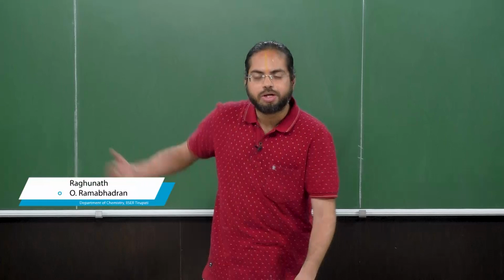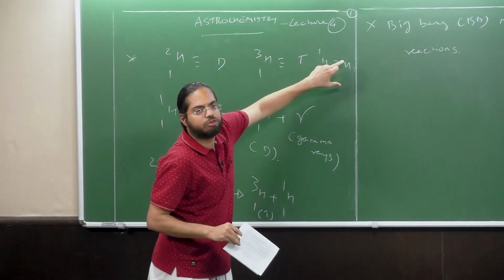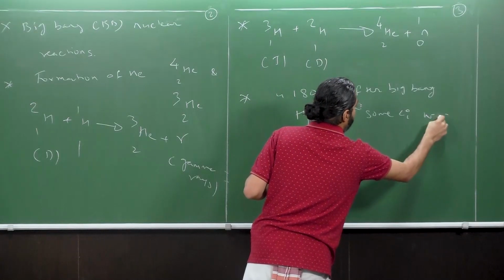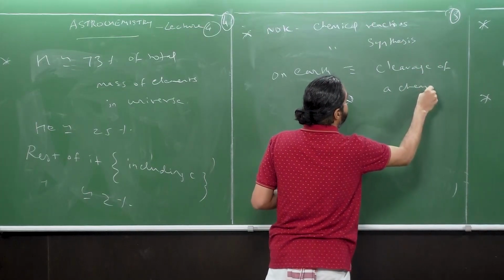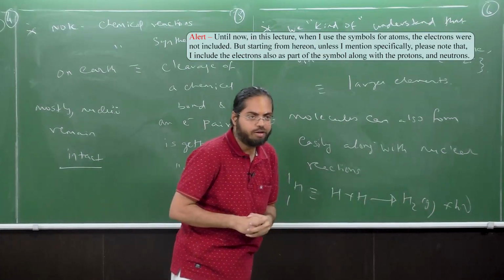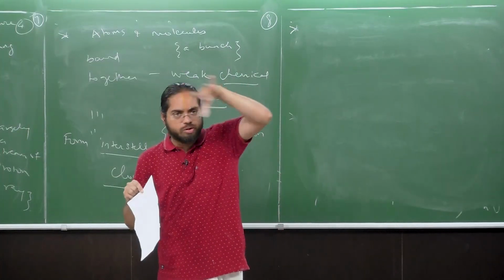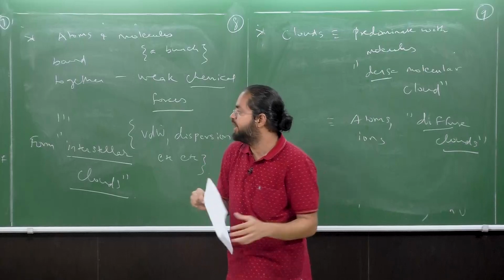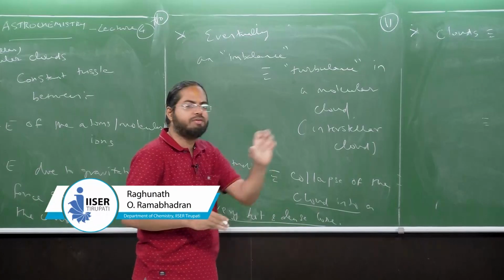Big Bang Nucleosynthesis and Molecular Clouds